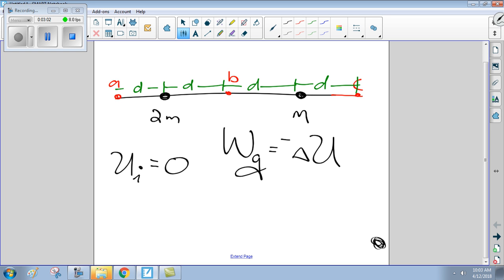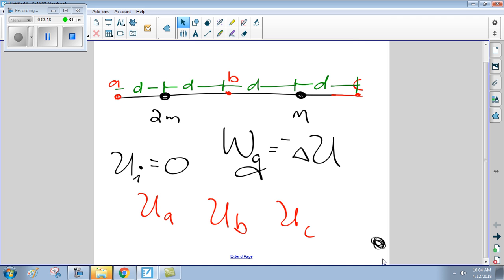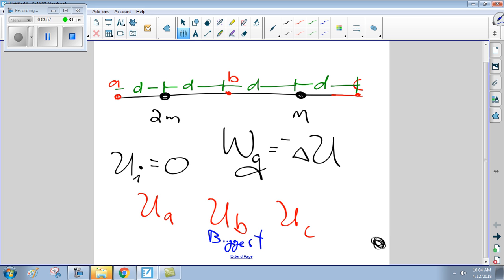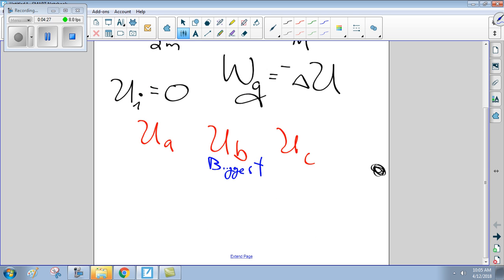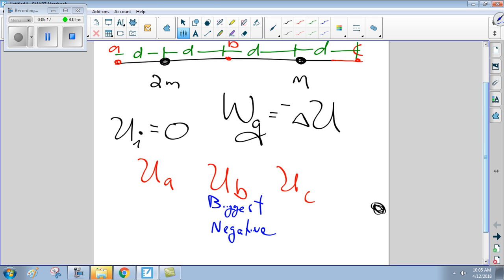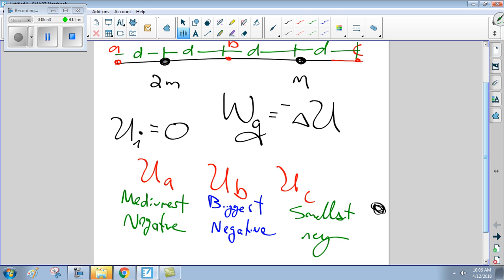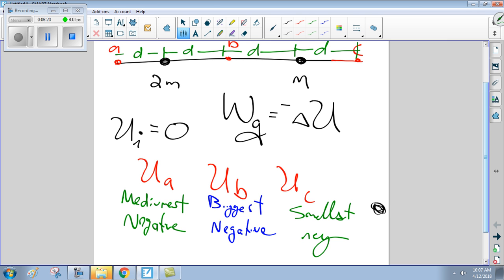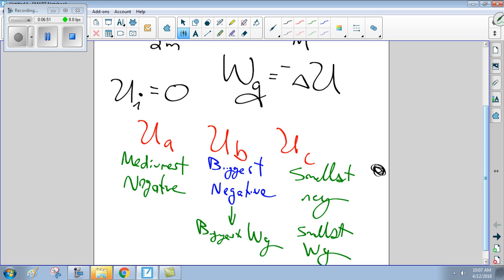14 2 Concepty #4